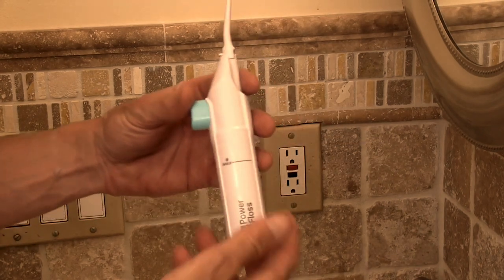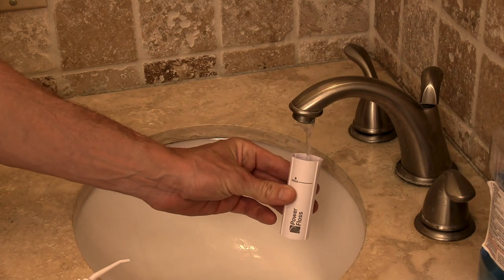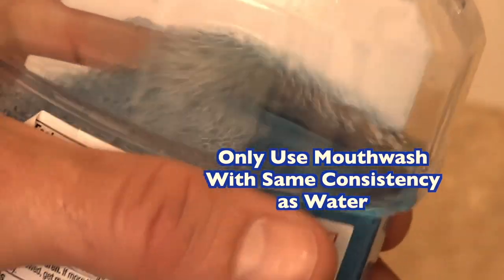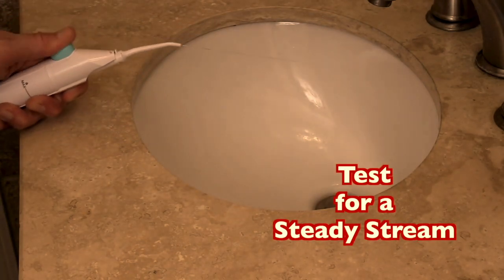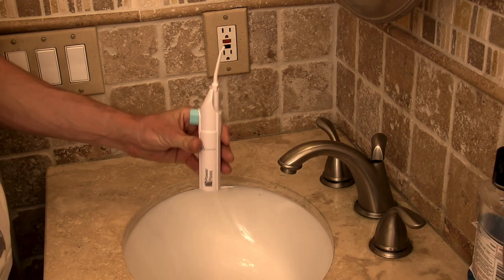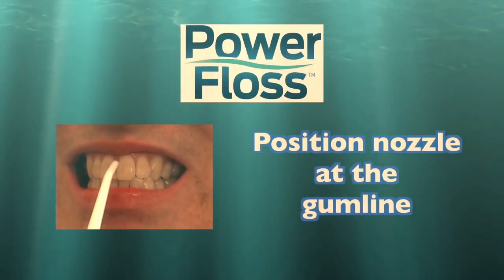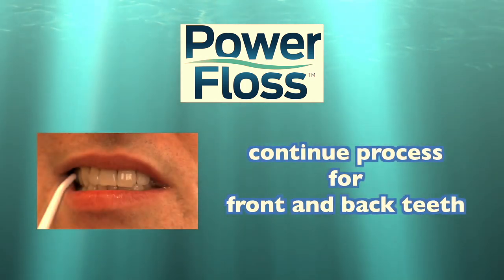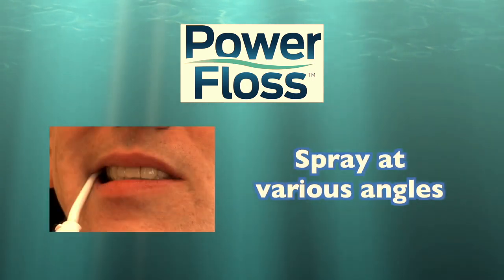Portable Power Floss Dental Water Jet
Don't be afraid of your next trip to the dentist.
Ideal for braces, crowns, sensitive gums and other dental work
Practicing good oral hygiene at home has never been easier, thanks to the Power Floss.